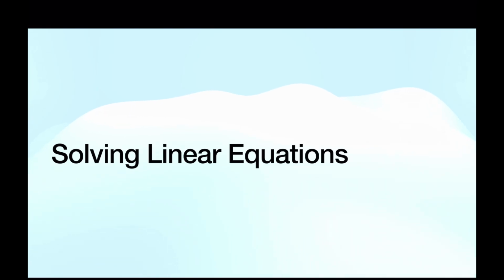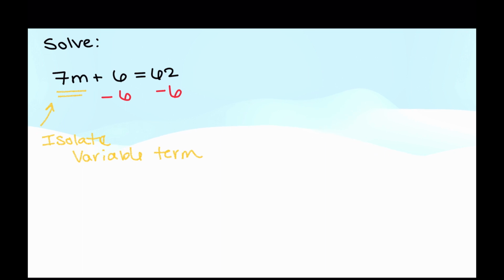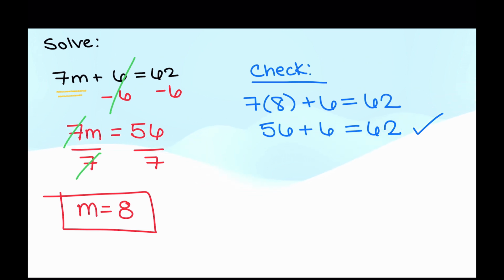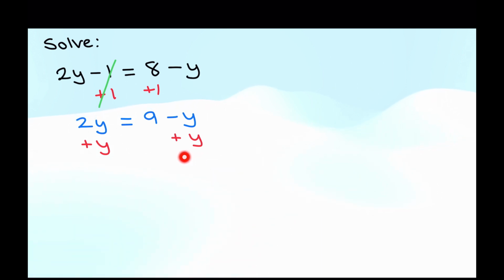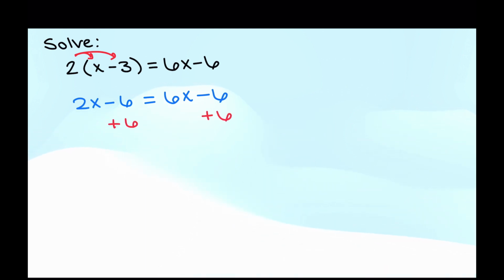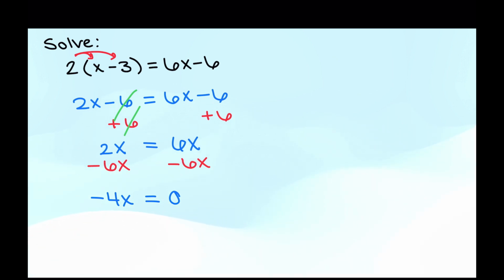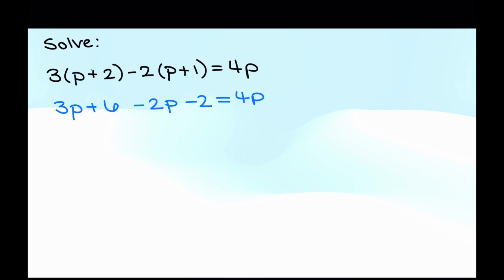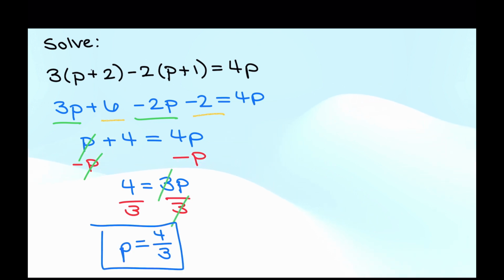Solving Linear Equations